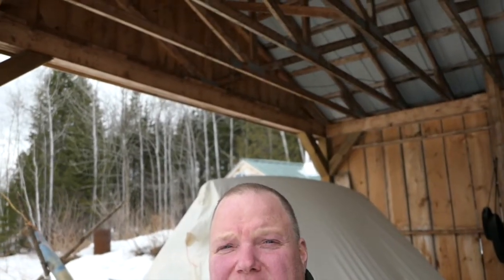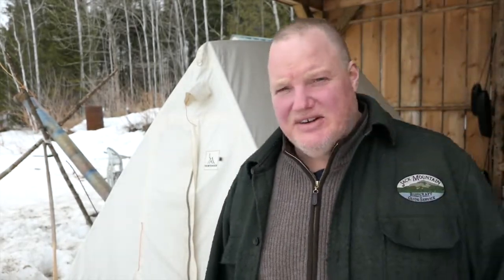JMBV 85 | Tent In The Pavillion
Jack Mountain Bushcraft Vlog episode 85. How we were coping with the cold spring, hot tent in the pavillion.